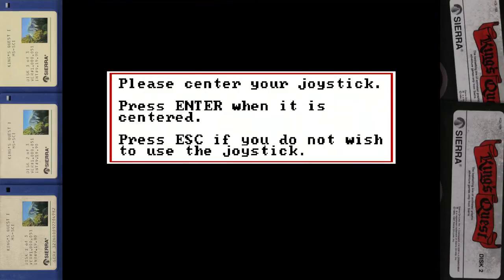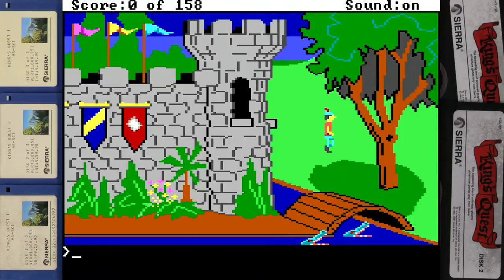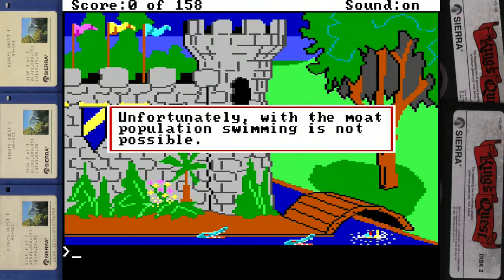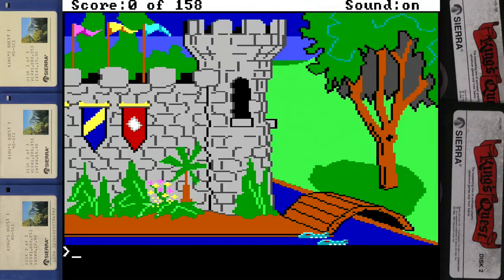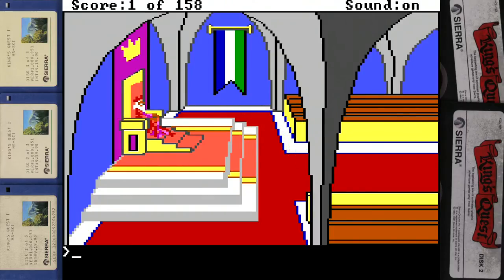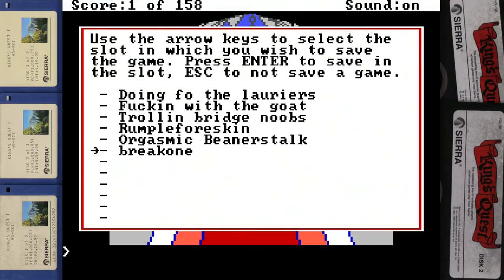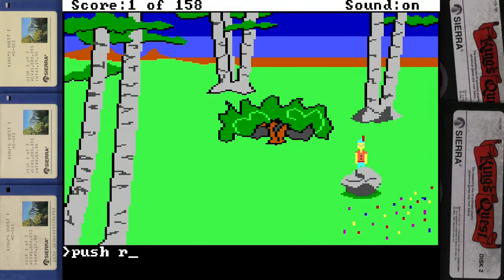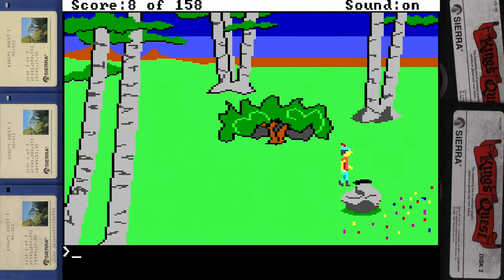King's Quest 1 with The Clinch: Part 1 the returnining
In this video we rejoin The Clinch as he rejoins with Graham the future king of Daventry and he travels across, well... Daventry in search of the three items what that will make him the heir to the throne!